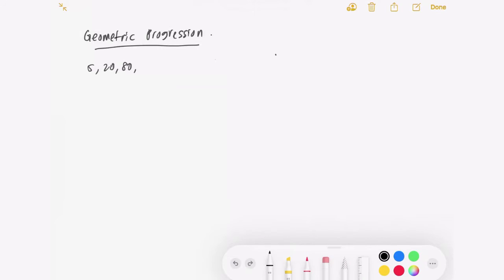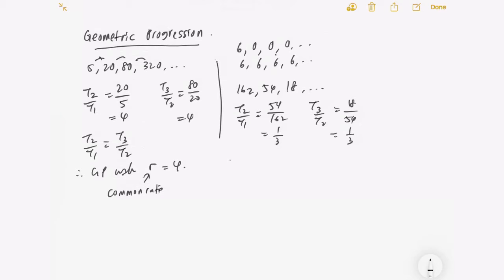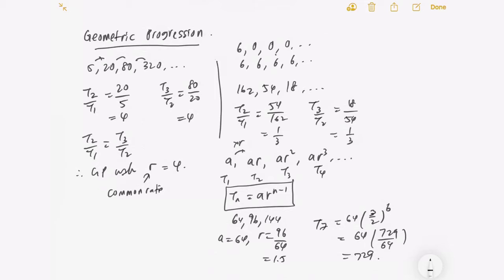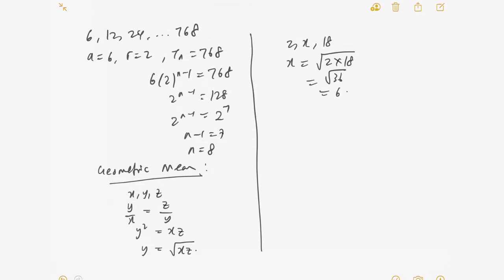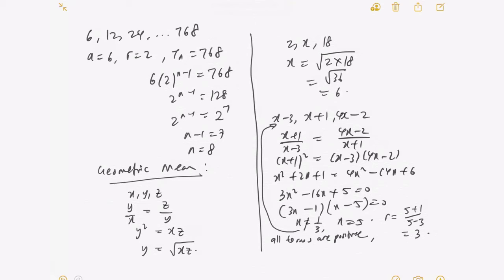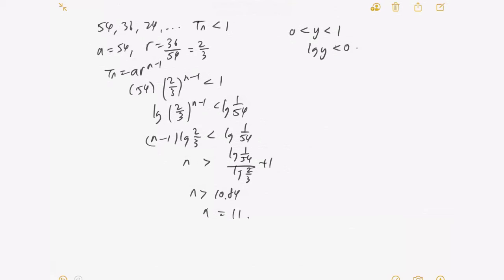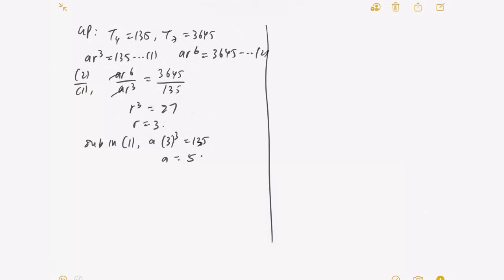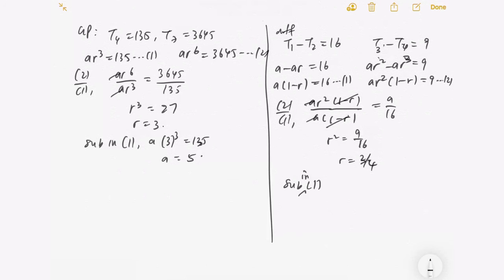QUICK REVIEW: GEOMETRIC PROGRESSION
Progressions: Geometric Progression

Like our video and share to friends.

Like our Facebook page : Pusat Tuisyen Teliti